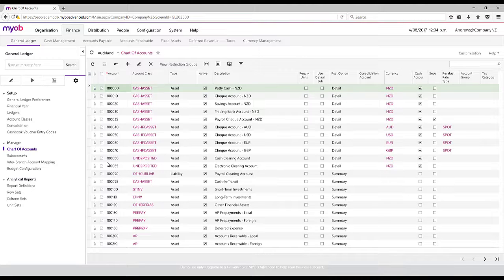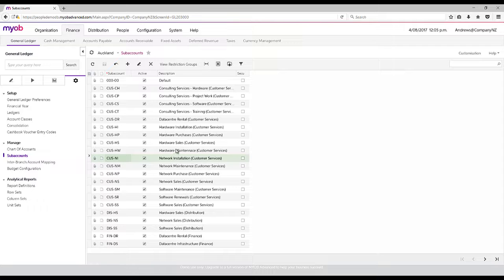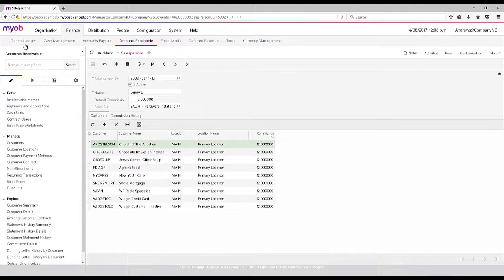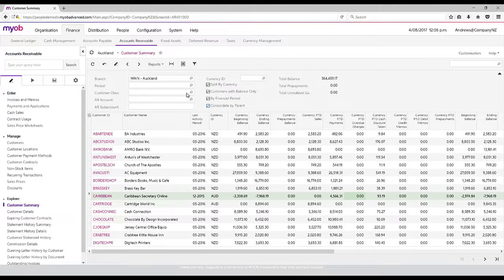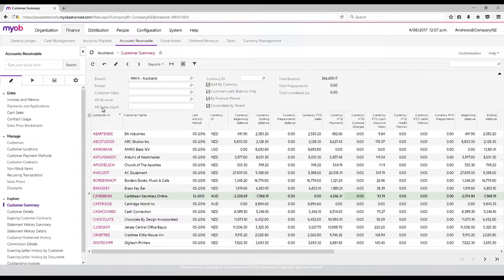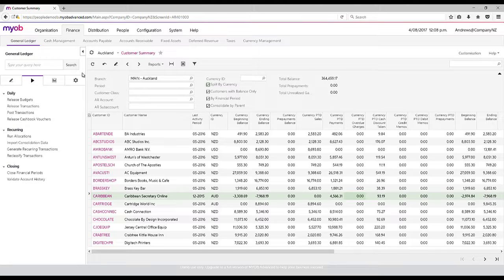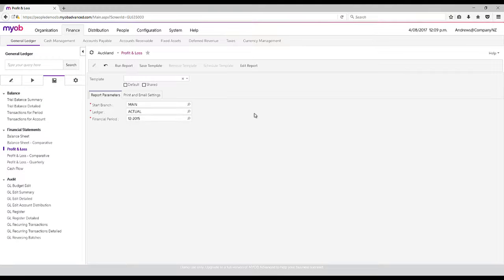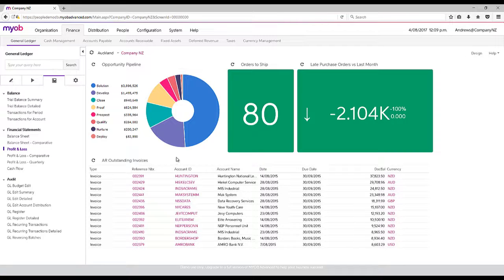MYOB Advanced Business: General Ledger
Financial management can become quicker, more efficient, and more effective with MYOB Advanced and its General Ledger.

Through the General Ledger, customise account structures according to preferred segmentation, easily consolidate financial data from different entities and accounts, and create detailed and multi-dimensional reports all while ensuring top-notch security with configurable access restrictions.

to find out more about General Ledgers within ERP systems or contact our team for MYOB Advanced support.